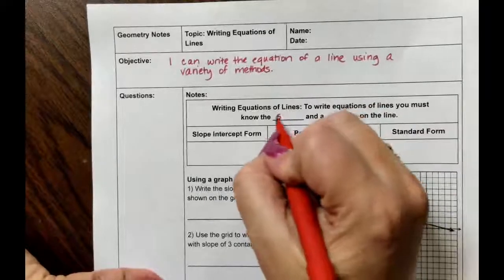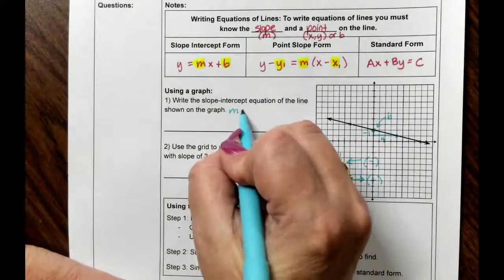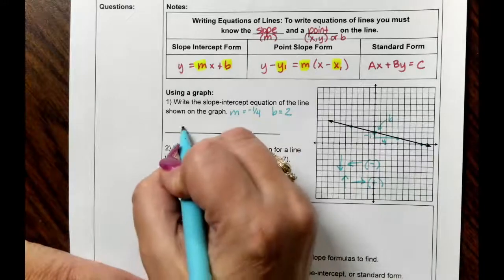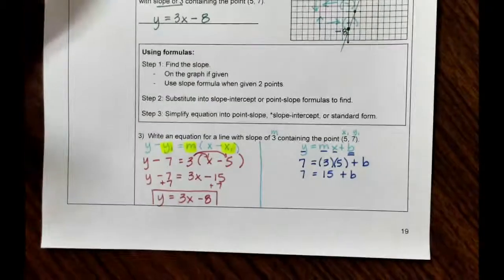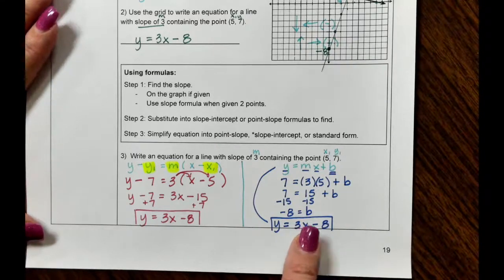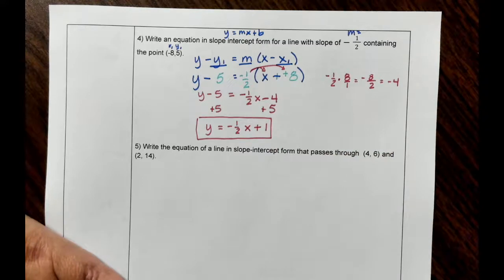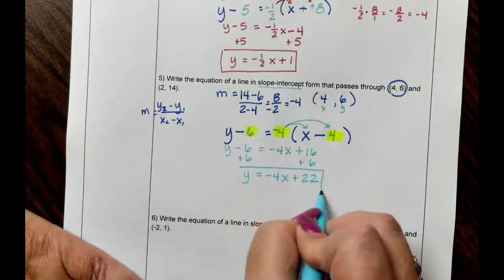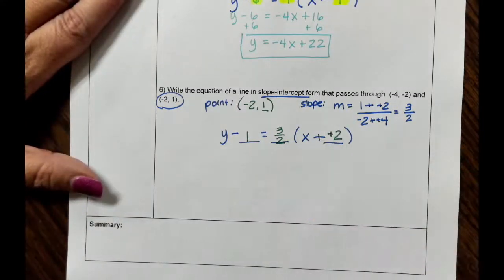Writing Equations of Lines